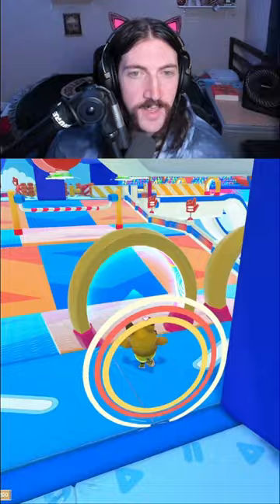How to Speed Run Track Attack | Fall Guys